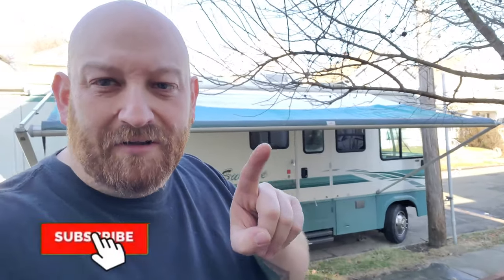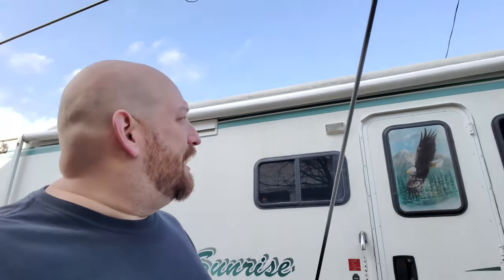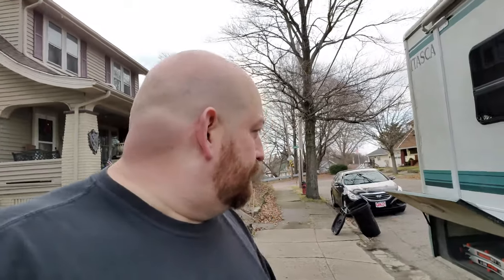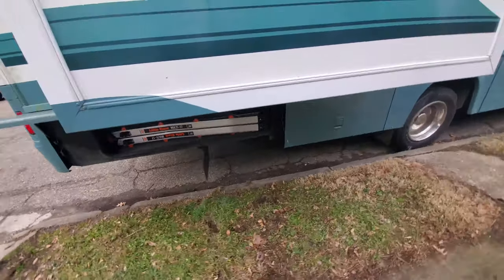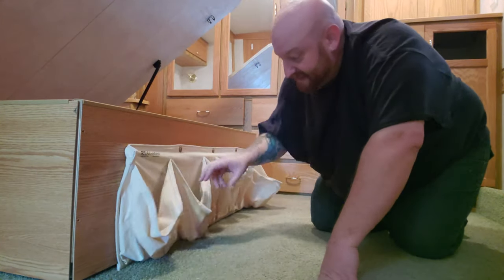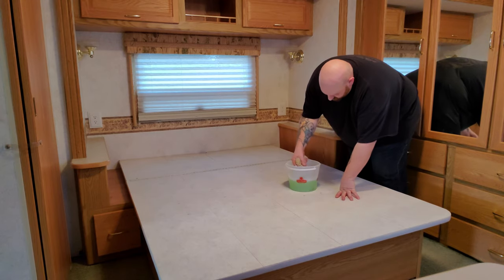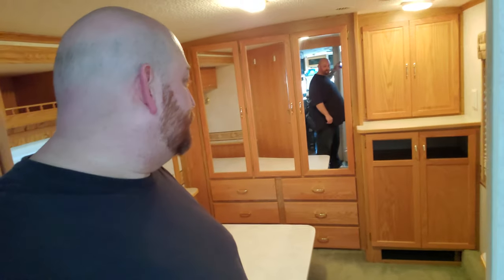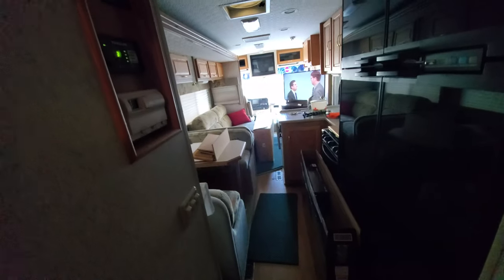DEEP CLEANING and stuff... RV Checklist episode 9 : Remodeling my Class A Winnebago RV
Guardian Angel Visor Clip
My eBay Store
Joseph Weaver